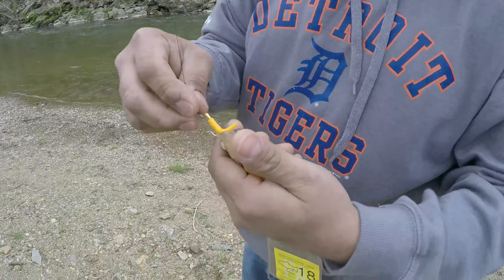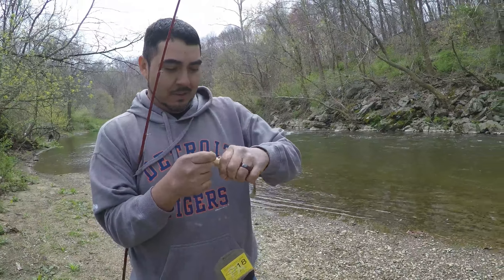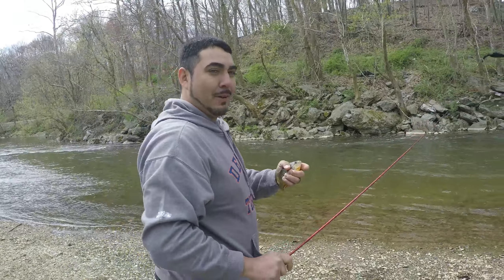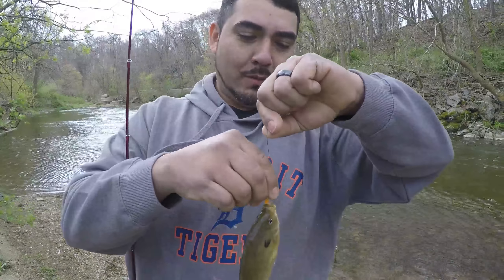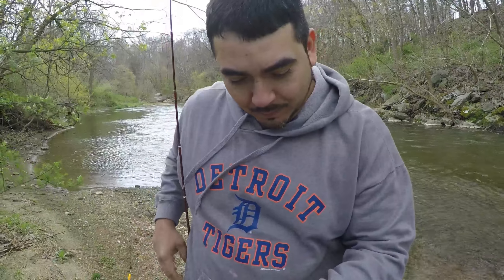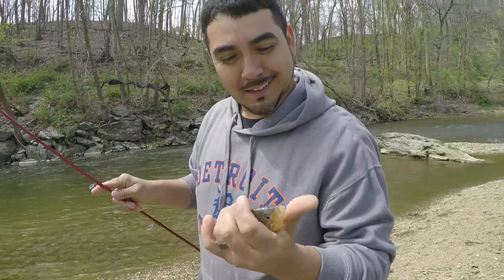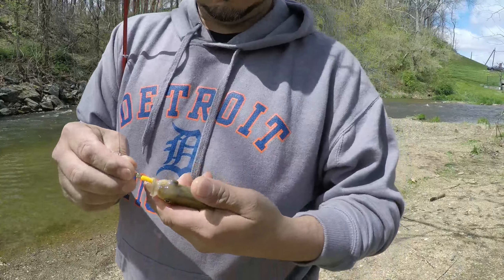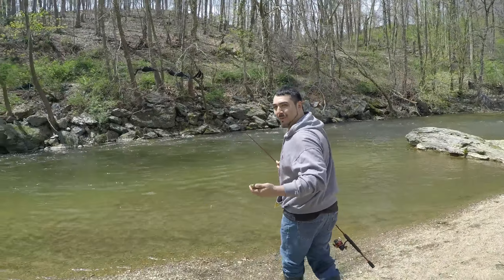Pan Fish on a Trout Magnet